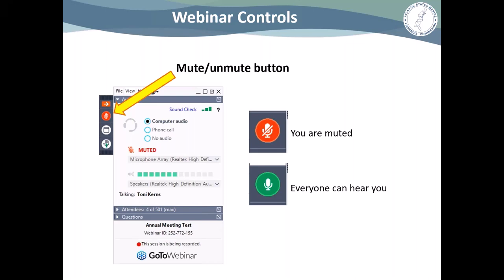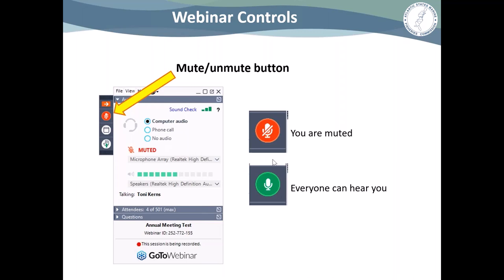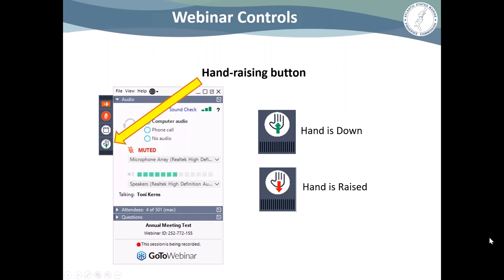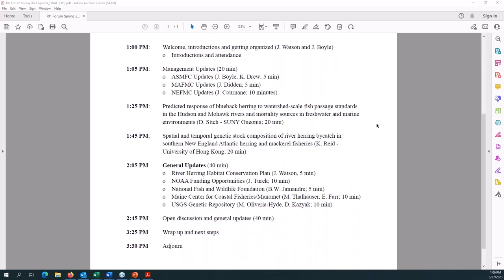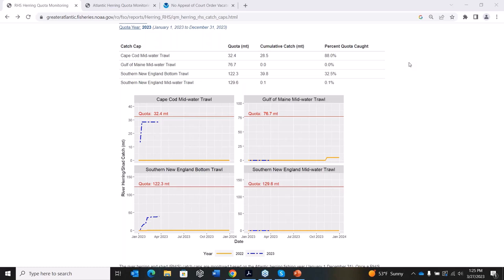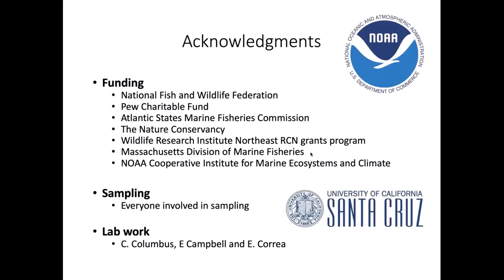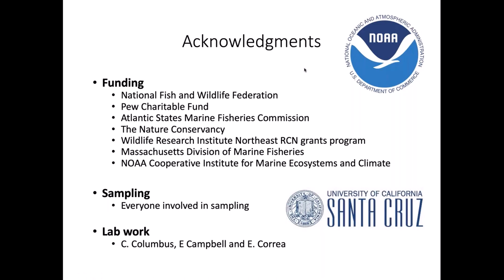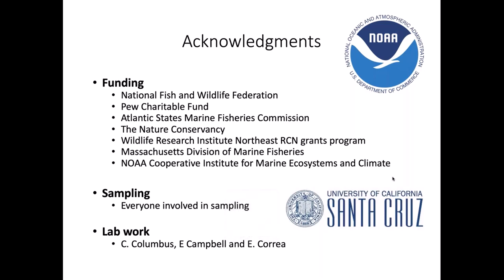Atlantic Coast River Herring Collaborative Forum March 2023